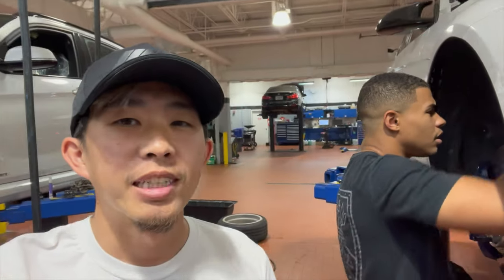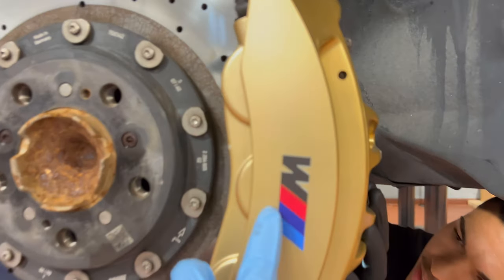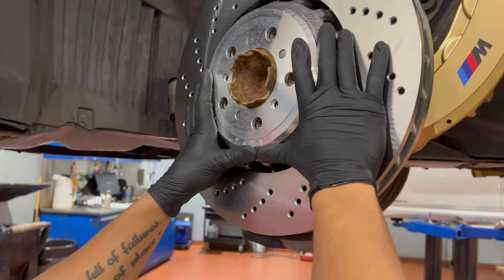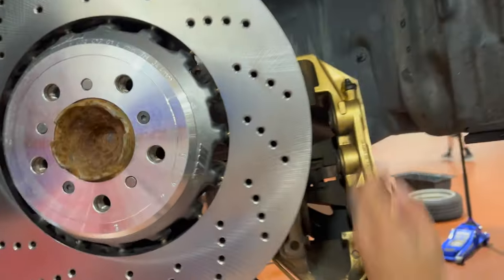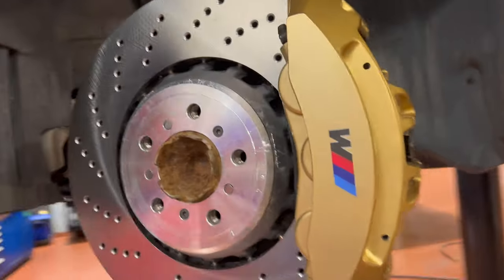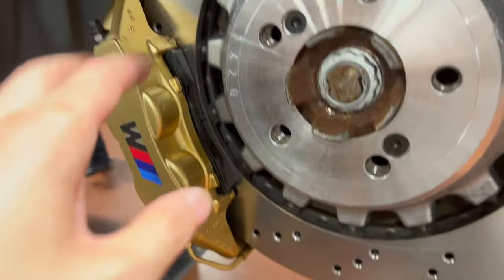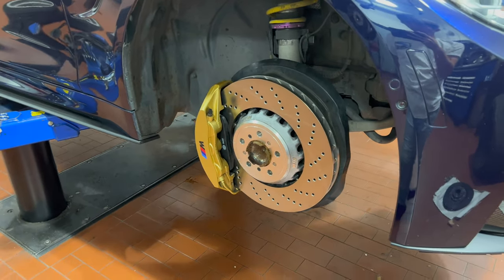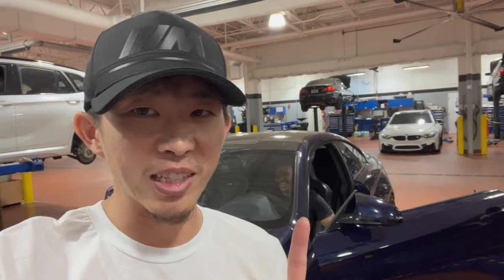Converting M4 CCB's to Steel Rotors! (Why I Downgraded?!)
The time has finally come and I downgraded the rotors from Carbon Ceramic to Iron Disc. Break in procedure below!

"From 60mph, gently apply the brakes a couple times to bring them up to operating temperature.  This prevents you from thermally shocking the rotors and pads in the next steps.

Make eight to ten near-stops from 60mph to about 20 mph. Do it HARD by pressing the brakes firmly, but do not lock the wheels or engage ABS.  At the end of each slowdown, immediately accelerate back to 60mph, then apply the brakes again.  DO NOT COME TO A COMPLETE STOP!  If you stop completely, with your foot on the brake pedal, pad material will be imprinted onto the hot rotors, which could lead to vibration and uneven braking.

The brakes may begin to fade after the 7th or 8th near-stop. This fade will stabilize, but not completely go away until the brakes have fully cooled.  A strong smell from the brakes, and even some smoke, is normal.

After the last near-stop, accelerate back up to speed and cruise for a few minutes, using the brakes as little as possible to allow them to cool down.  Try not to become trapped in traffic or come to a complete stop while the brakes are still hot.

If full race pads, such as Hawk DTC-70 or Performance Friction PFC11 are being used, add four near-stops from 80 to 20 mph."

Part Number Part Name Price Quantity Total
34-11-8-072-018 Rotor $328.92 1 $328.92
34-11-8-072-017 Rotor $328.92 1 $328.92
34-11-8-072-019 Rotor $227.79 1 $227.79
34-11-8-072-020 Rotor $227.79 1 $227.79

Mods:
Studio RSR Cage
RK Titanium Chargepipes
Fall-Line Rear Toe Arms
Black M4 Badge
BM3 FlexFuel Kit
MPE Exhaust
M2 CS Steering Wheel
BMW M Performance Alcantara Ebrake
IND Front and Back Black Gloss Emblems
KW Has Kit
Red Start/Stop Button
Active Autowerke Catless Downpipes Coated
Active Autowerke Equal Length Resonated Midpipe
Turner Motorsports Rear Diffuser
Vorshlag Top Hats
LCI AC Retrofit
Carbon Fiber Exhaust Tips
Rouge Engineering Transmission Bushings
Turner Shifter Carrier Bushing
BMS Catch Can
Charcoal Filter Intake Delete
VTT Crank Bolt Capture
M Performance Front Lip
CF Front Whiskers
IND paint matched reflectors
Black Side Front Fender logos
GTS Diff/Steering/MDM Coding
Antidazzle Coding
BM3 Stage 2
M Performance Shifter
Turner Rear Diffuser
M Performance trunk lip
Apple CarPlay MMI
XPel Full Car PPF
666m Shadowline Wheels

Camera Setup:
DJI Wireless Mic
Smallrig Cage
Gitzo Tripod
Iphone 13 Pro Max
Sony a7c
Sony 16mm lens
Sigma 30mm
polarizer